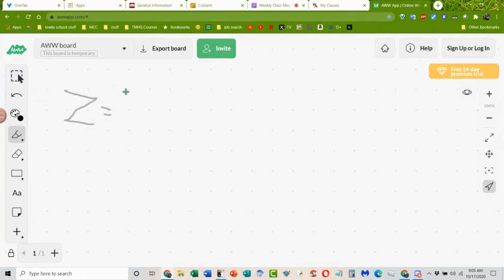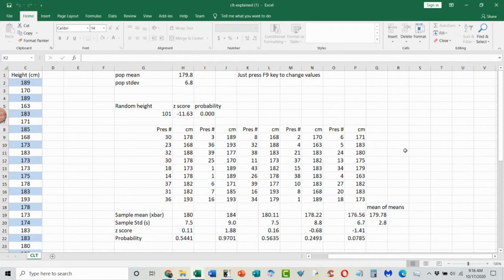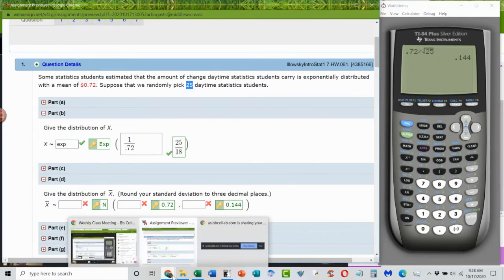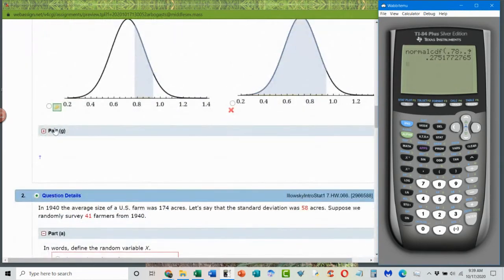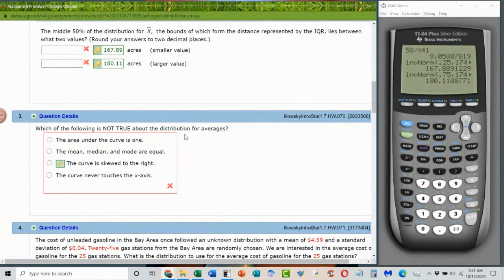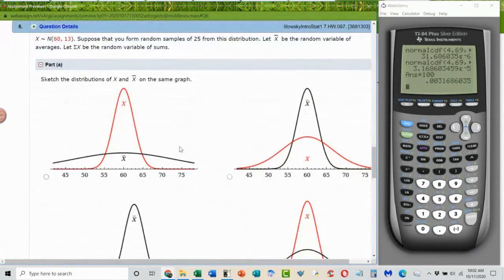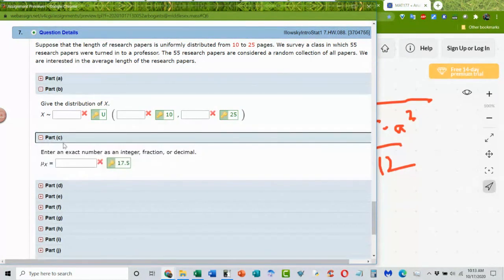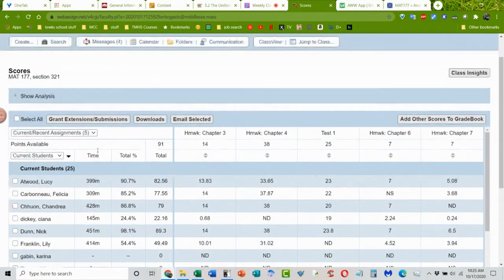Chapter 7 Weekly class